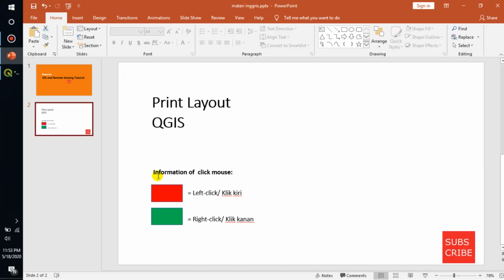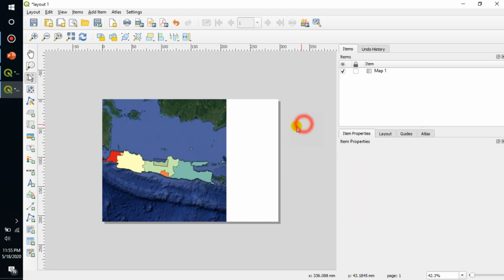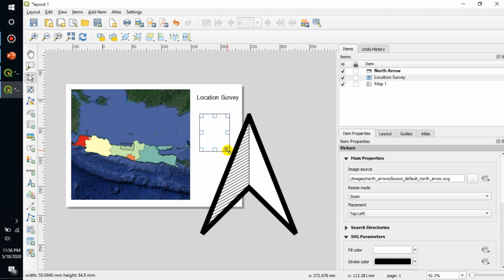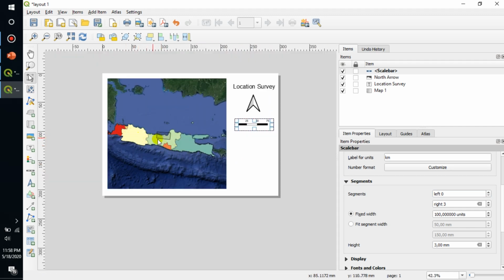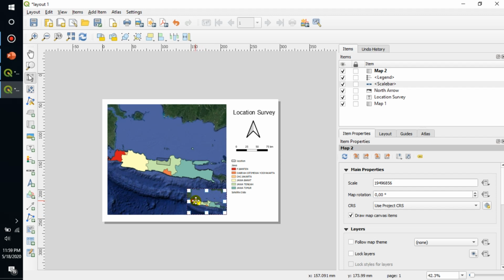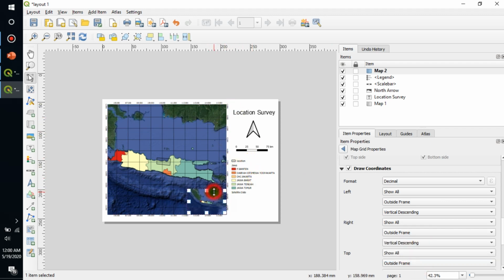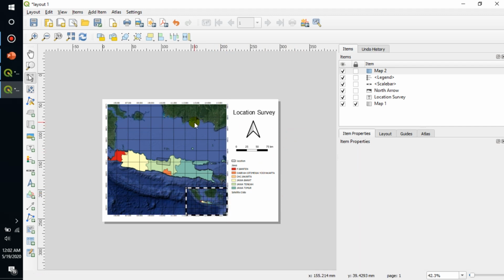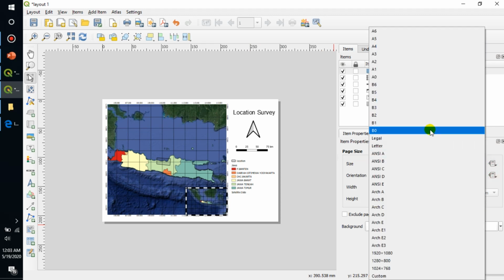How to Print Layout in QGIS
Print Layout in QGIS